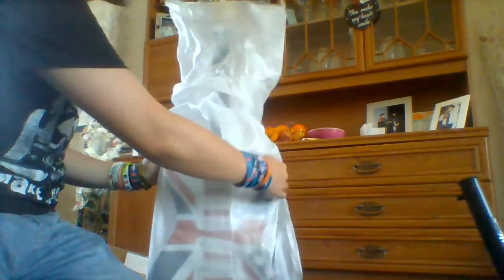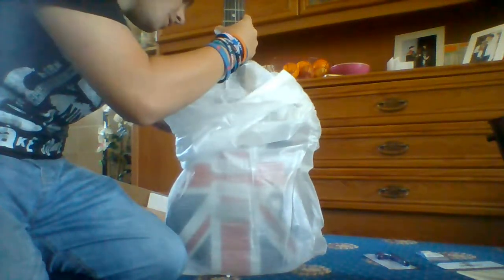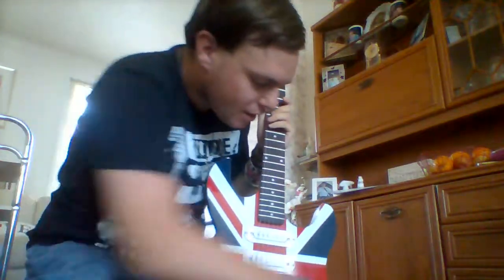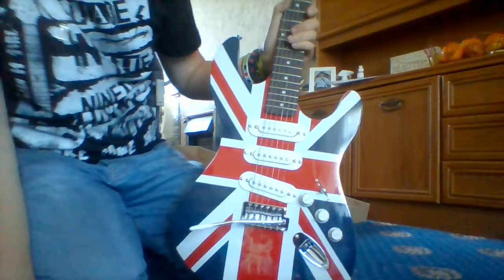Part.2 of Opening & showing my wicked Guitar 3rd of August 2018.